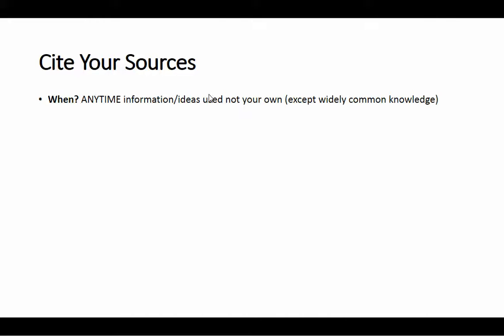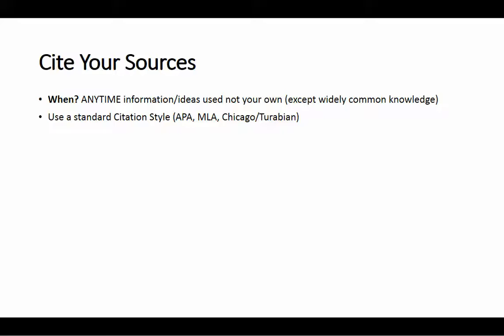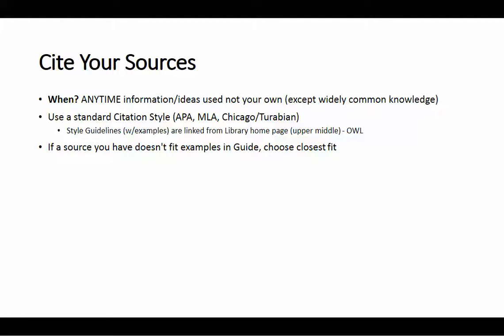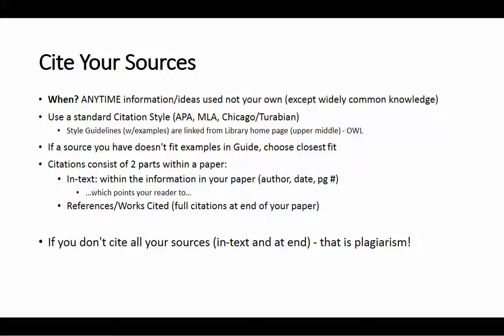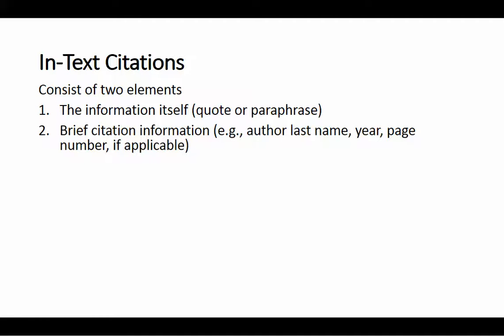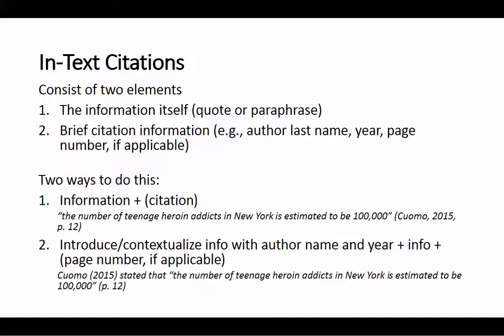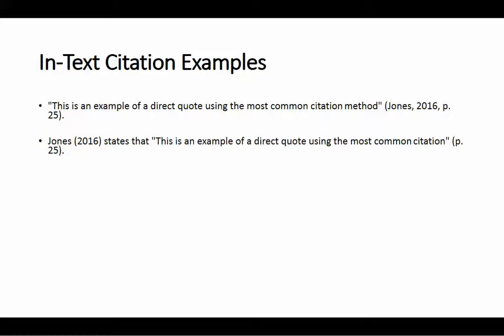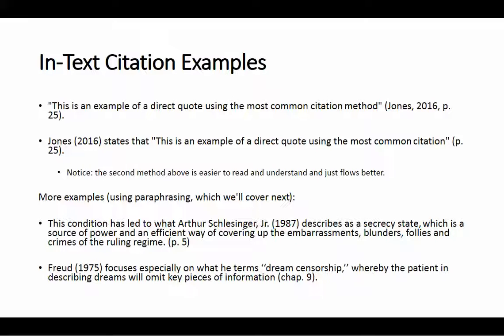Integrate Sources into your Writing Part 1: In-Text Citing